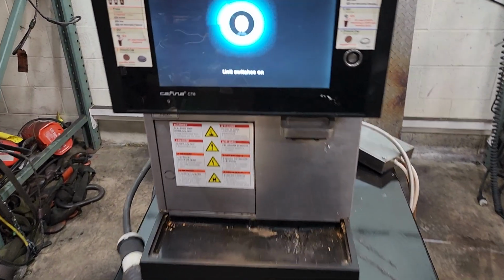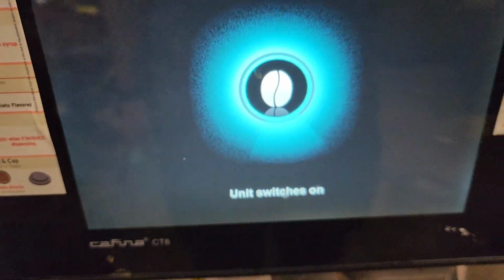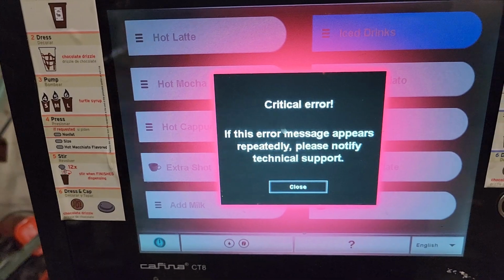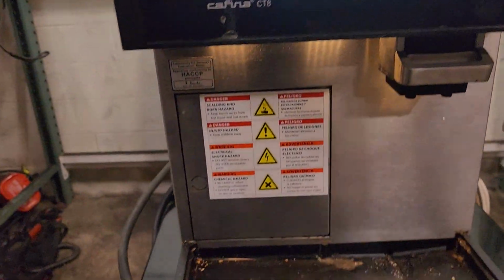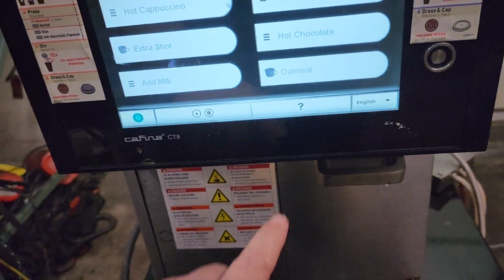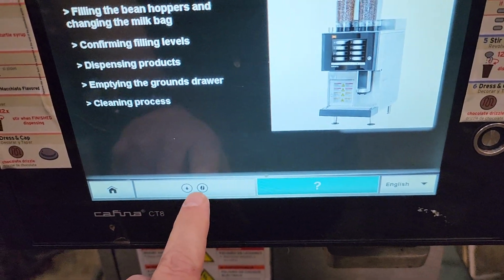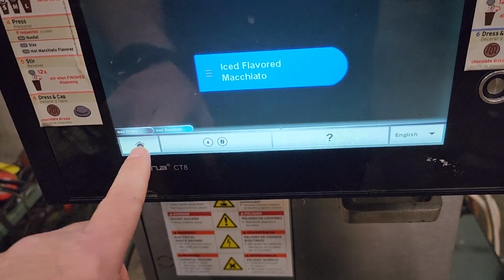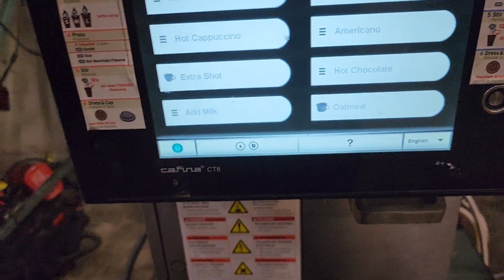Melitta Cafina CT8 Automatic Coffee Expresso Machine CT8-2G-2CF-WO-0-0